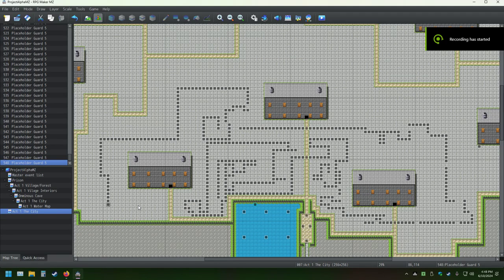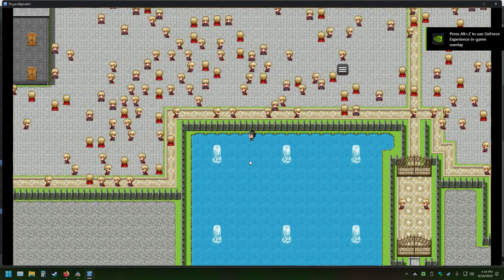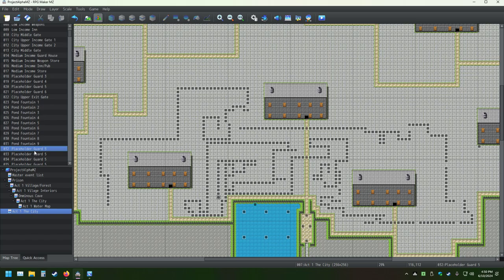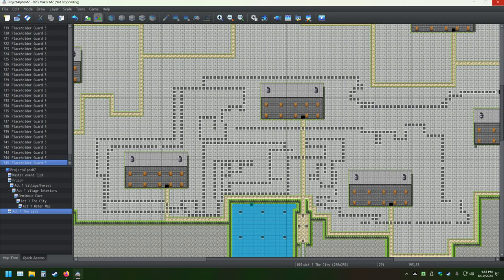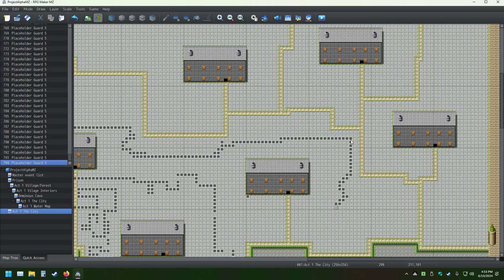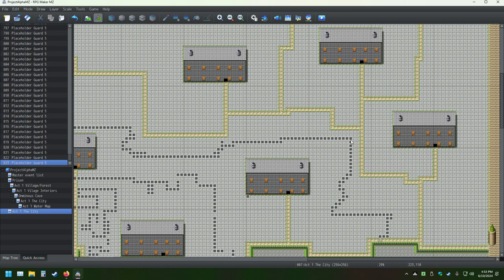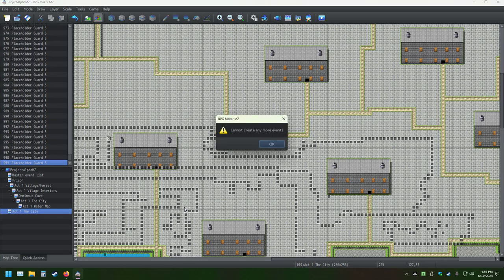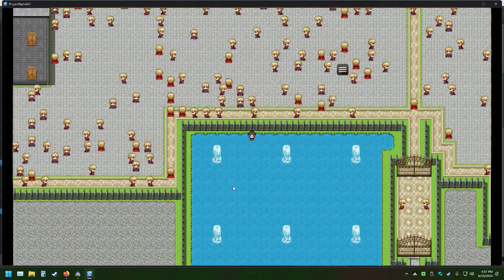My RPG Maker Creation Pt 67 Making The Ultimate Game